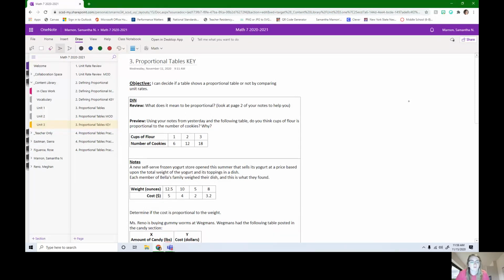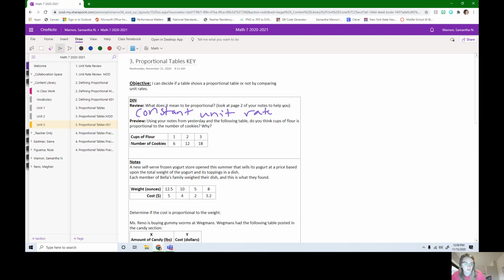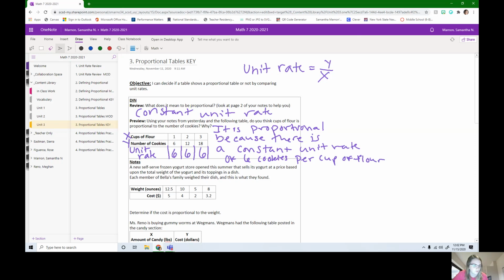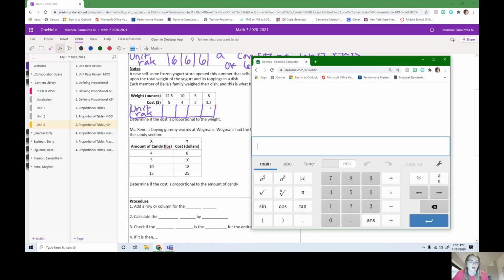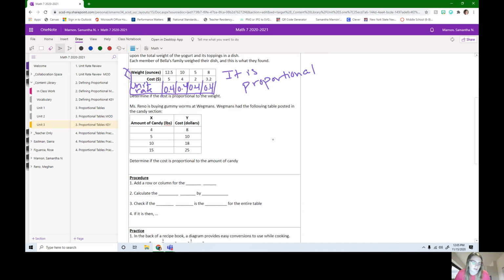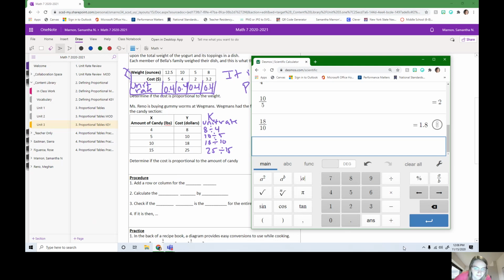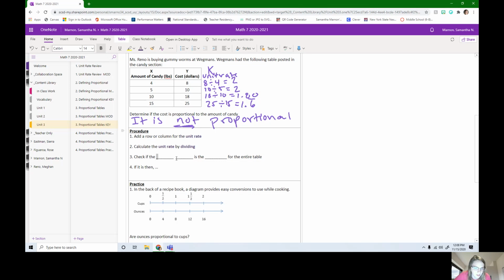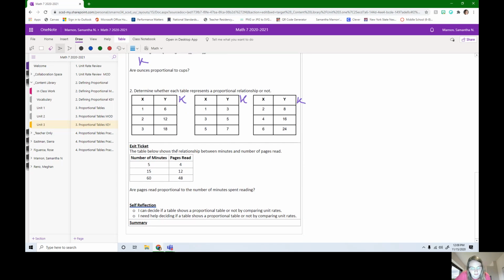Proportional Tables Lesson